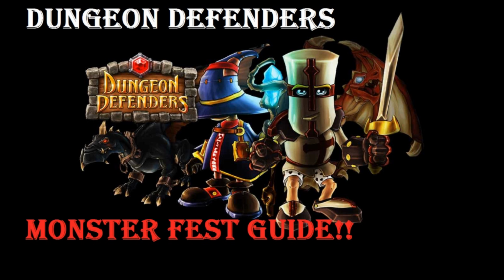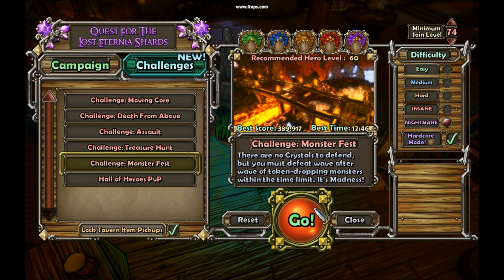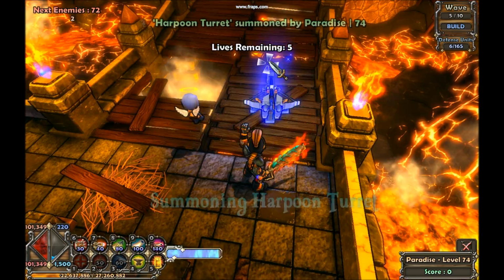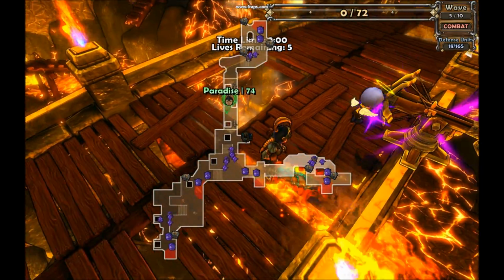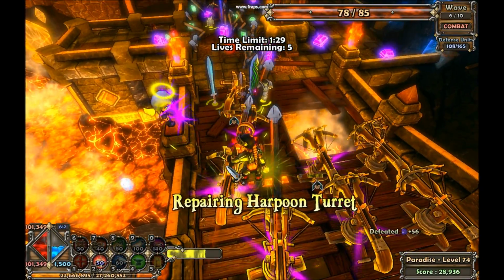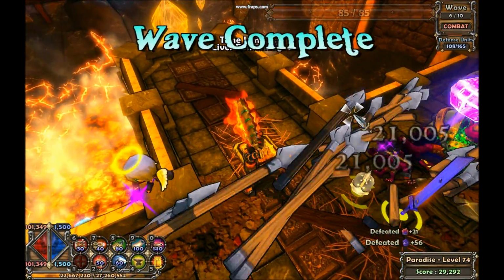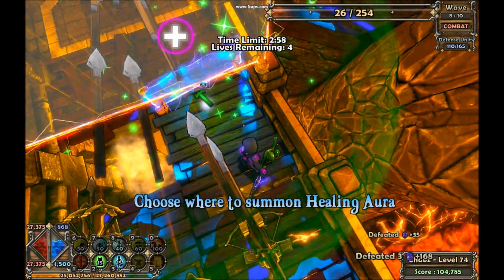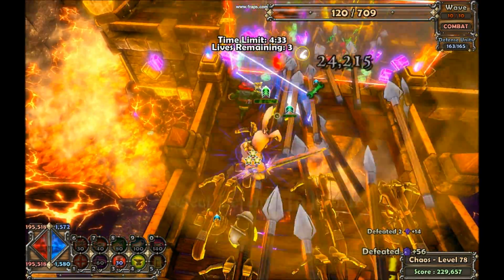Dungeon Defenders Guide - Monster fest challenge NMHC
This is a quick guide for the challenge Monsterfest. I do this on nightmare hardcore, but this technique could work on any difficulty.

Also for some guides I will need more people (zippy terror, treasure hunt, no towers allowed) so please send me a request on steam, add *Chaoticparadox*.